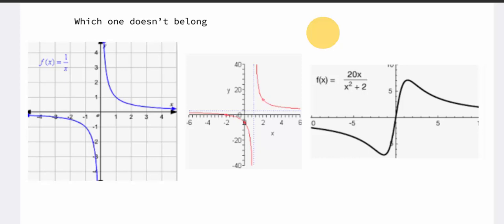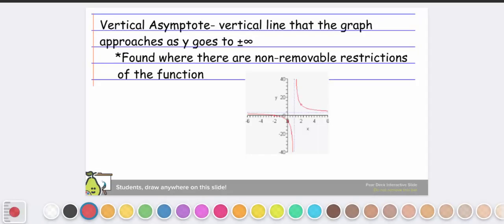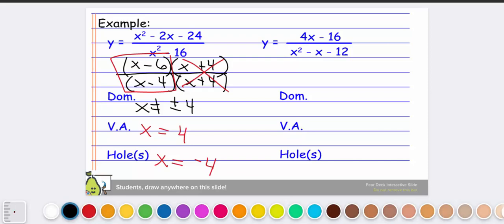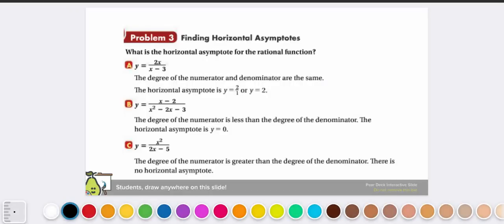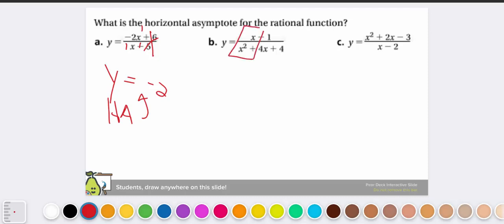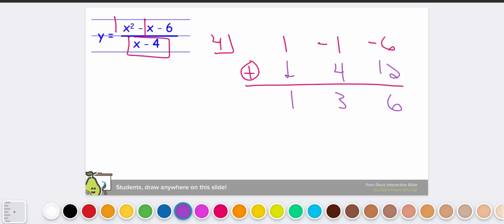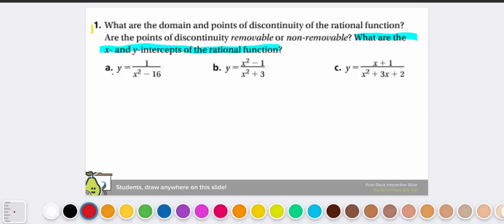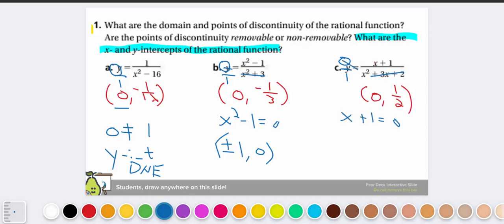U8 L4 Graph Rational Expressions pt1